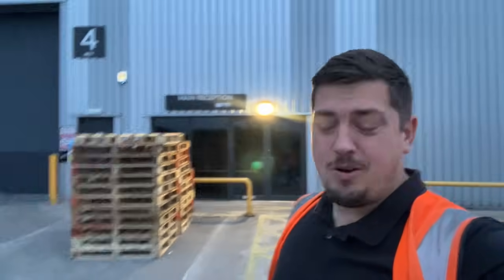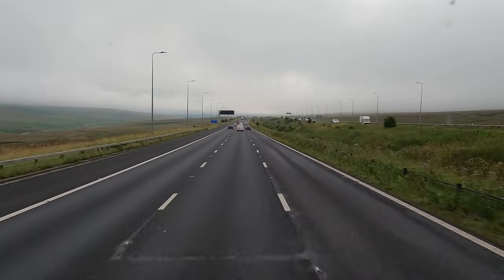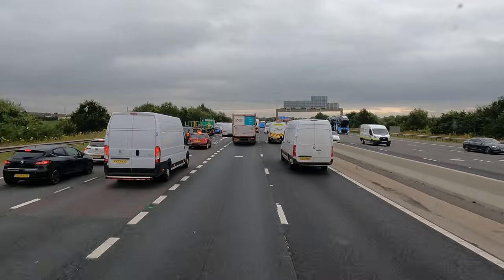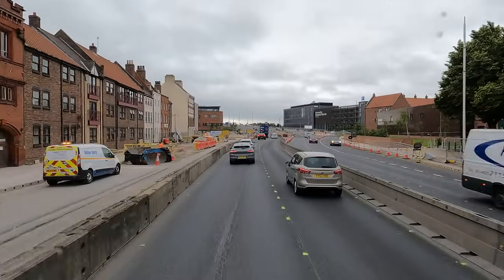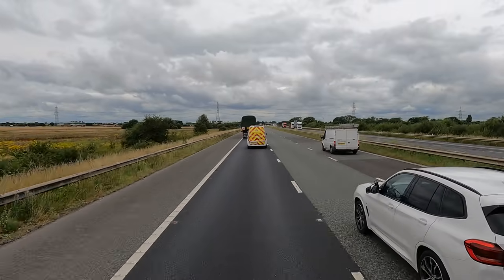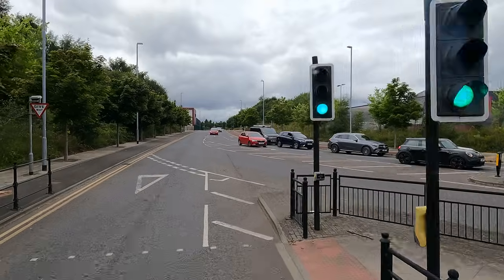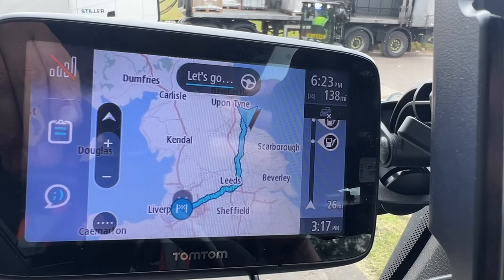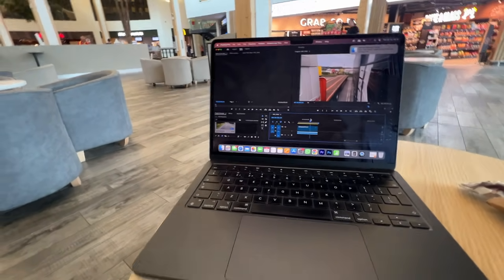Will I Make It Home Tonight?? | Vlog 242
Hi and welcome in to my channel, i am a HGV class one driver in the uk and i vlog the day to day duties as a driver to give you an insight into the industry,  i tend to do the odd night out and travel up and down the country making deliveries.   so why not stick around!

Podcast:
Six & Below Movie Podcast: we rate and review the movies rated below 6 on IMDb or 60% on rotten tomatoes

My products:

GoPro Camera
Ohrex Sat nav
TomTom Sat nav
Camping Stove
GoPro Mounts
Ratchet Strap Winder